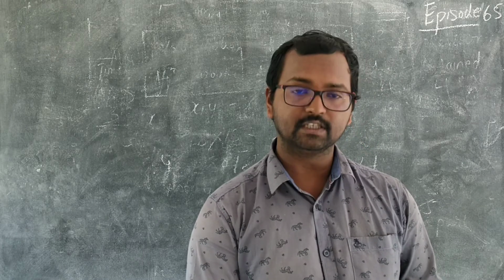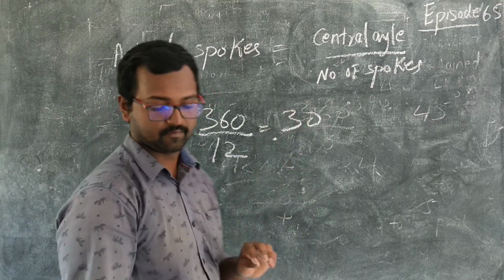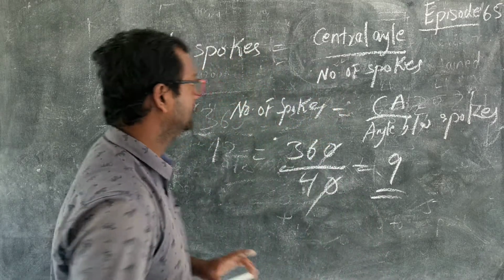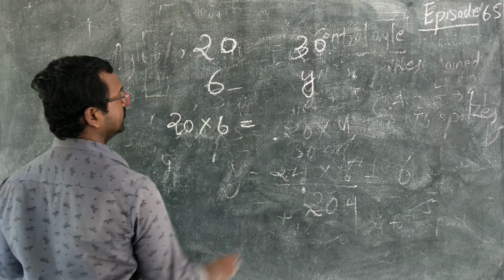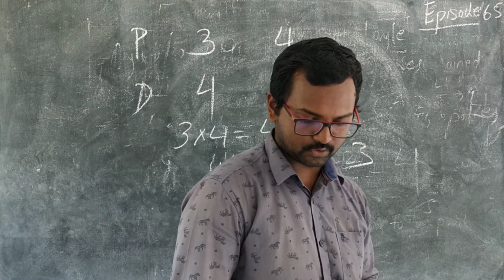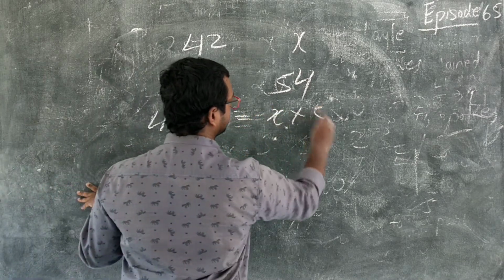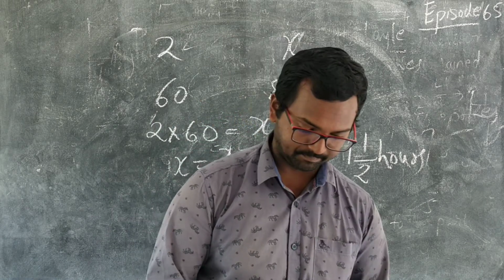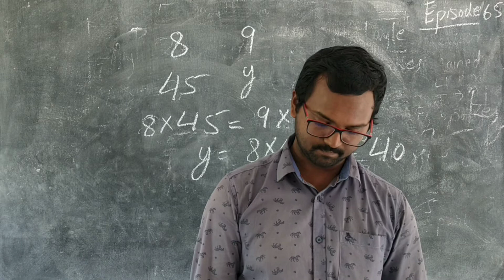HMCS CLASS VIII MATHS EPISODE 65